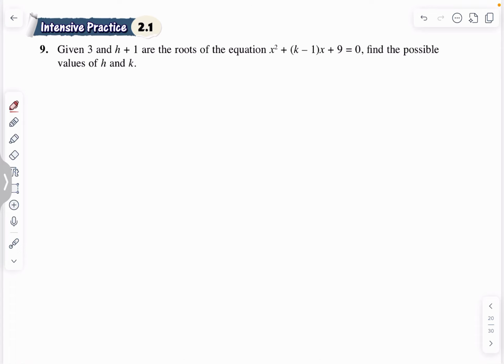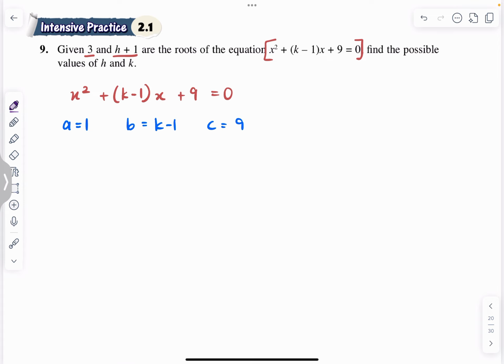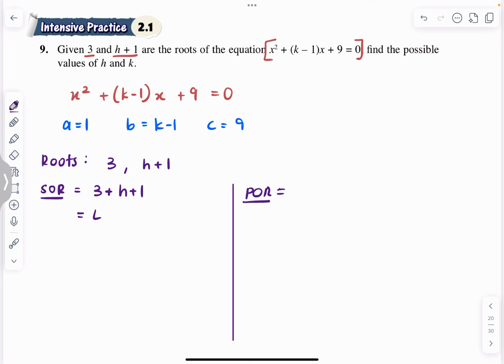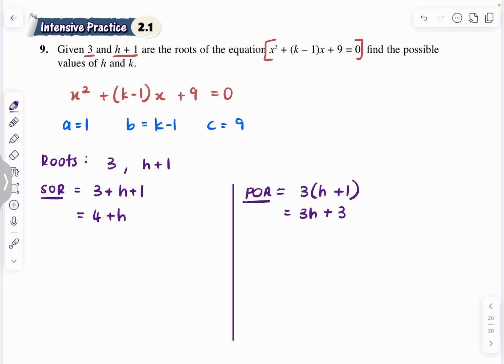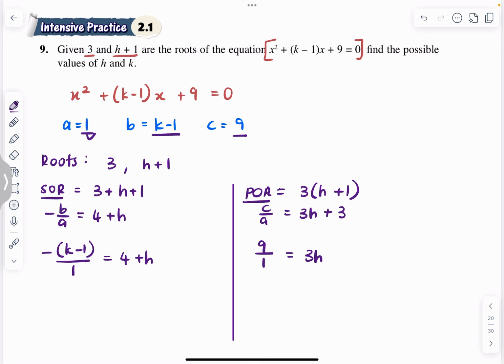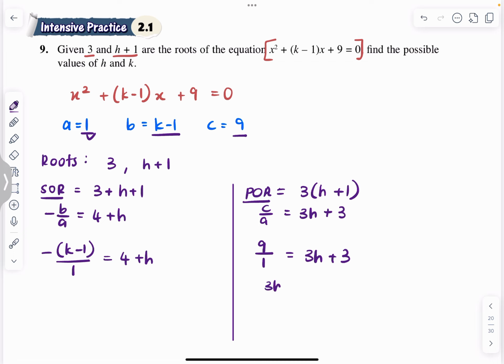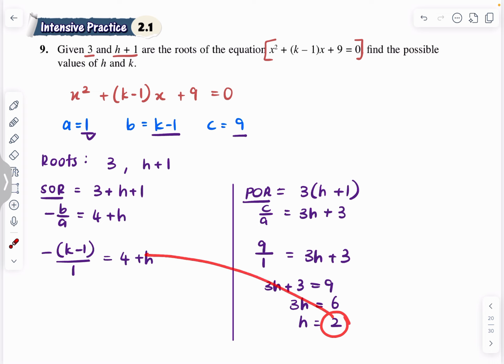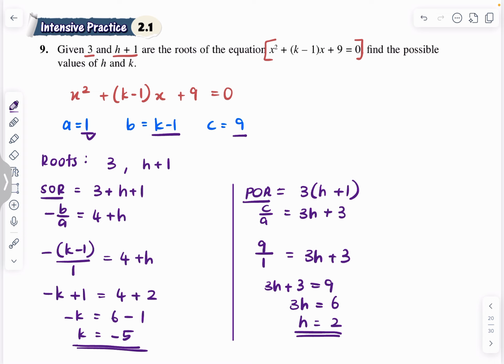Intensive Practice 2.1 Q9 | Form 4 Add Maths Chapter 1